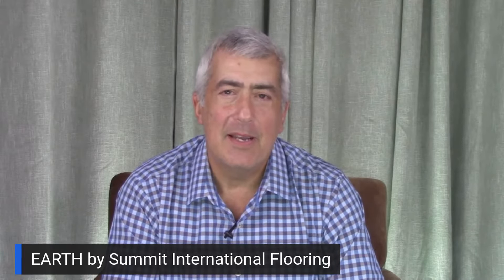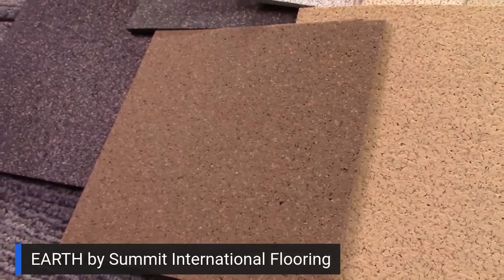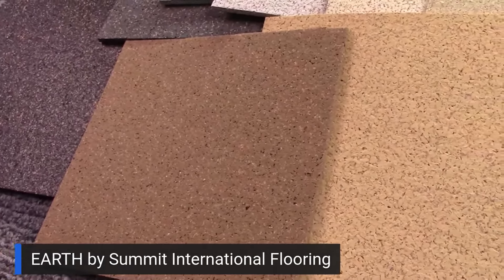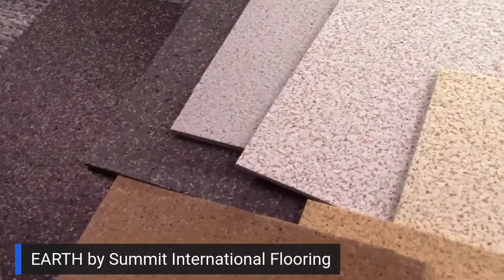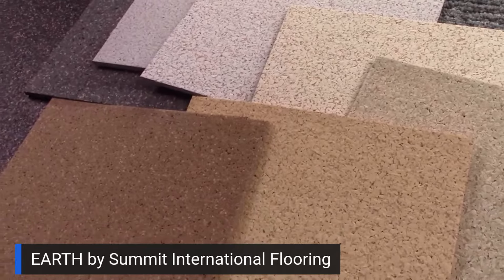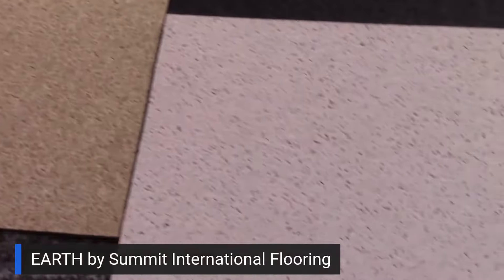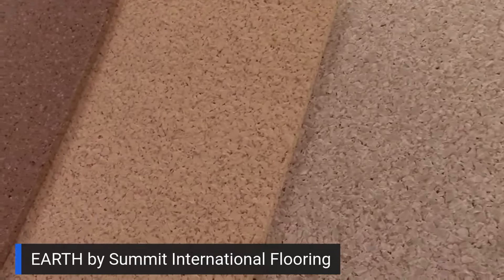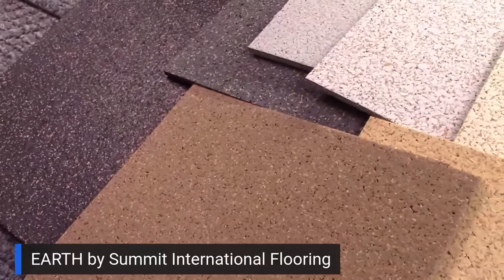Luxury Design EARTH EPDM Rubber With Cork Flooring by Summit International Flooring | Gyms, Home Gym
This beautiful EPDM rubber is a step above traditional rubber. EARTH is brighter, richer in color; softer, offers more impact absorption, and does not have the strong recycled rubber tire smell typically associated with gym flooring. EARTH is made of our EPDM rubber with a mixture of cork particle accents, which transforms this flooring into elegant rubber flooring for those with discerning tastes. Imagine this for your residential gym or fitness club.